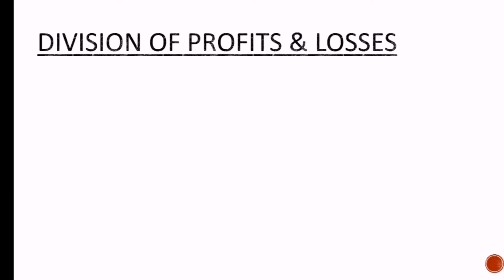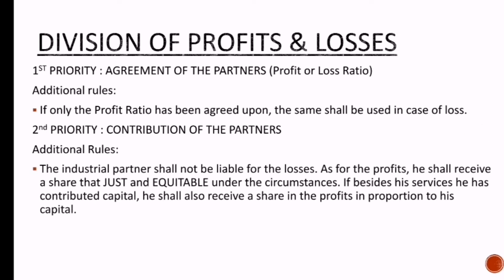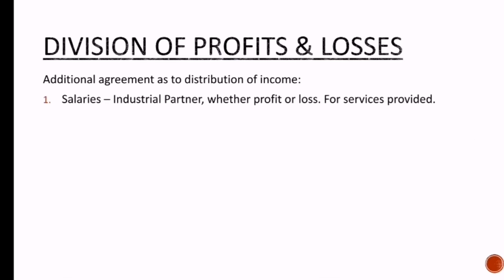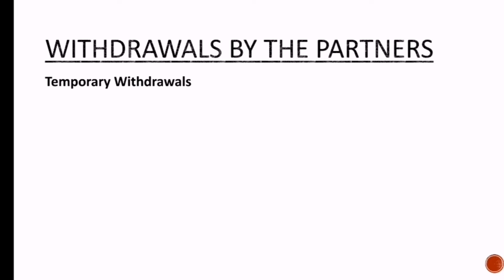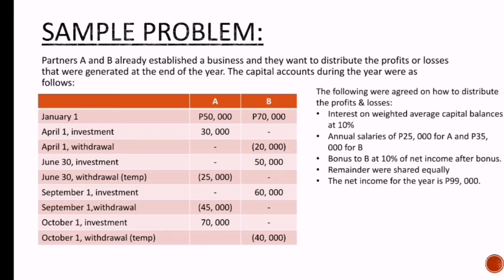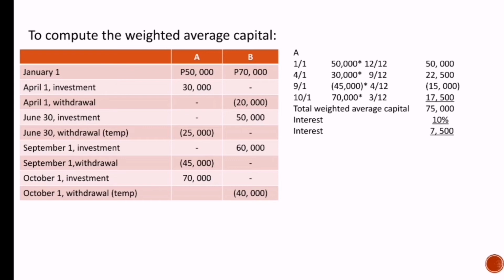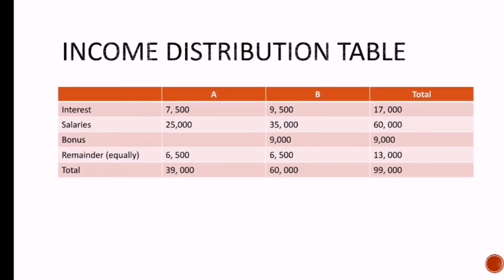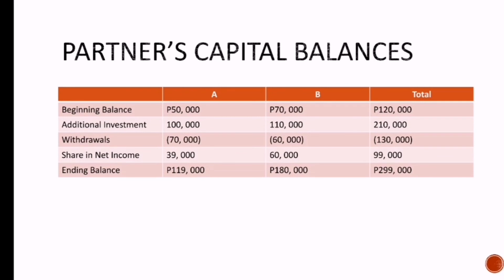PARTNERSHIP OPERATION | Concept | Accounting Tutorial | Jeric G. Vlogs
This is another accounting tutorial content about PARTNERSHIP OPERATION.

The main issue in this topic is the Division of Profits or Losses among the partners.

So, accounting students out there, if you wanna know the concept behind this topic, better to watch this one.

Happy aral guys! :)

Thank You and Keep safe.